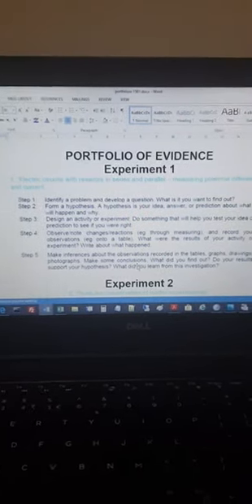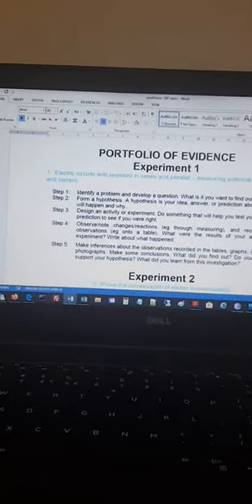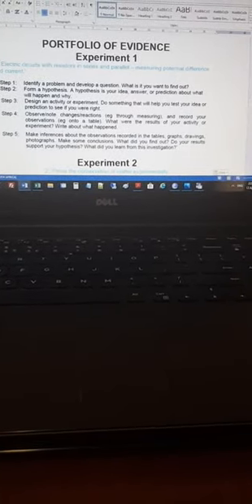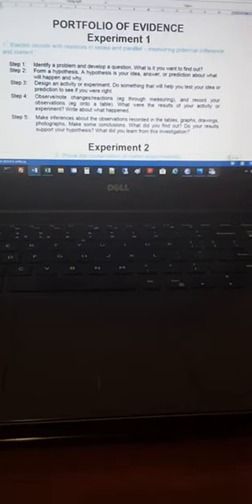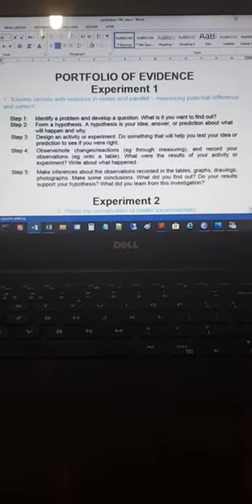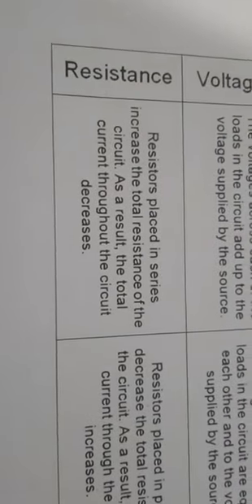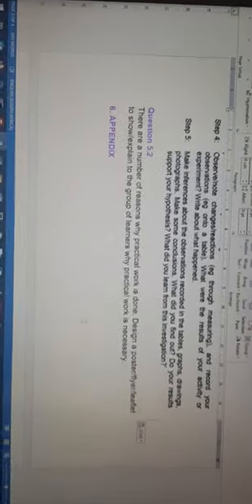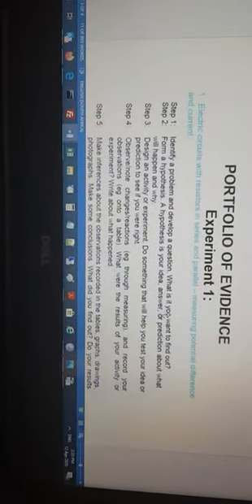Practical Science Portfolio (Part 4)